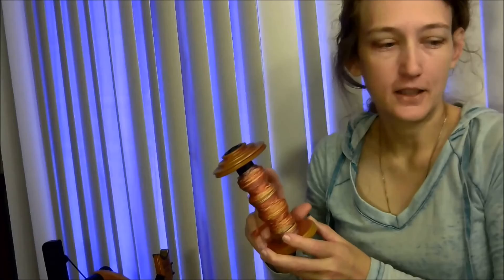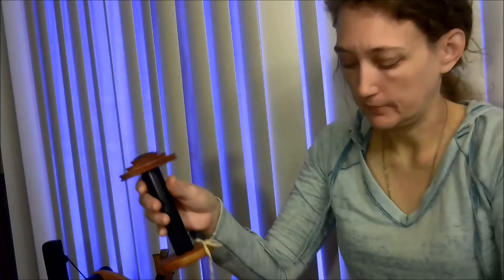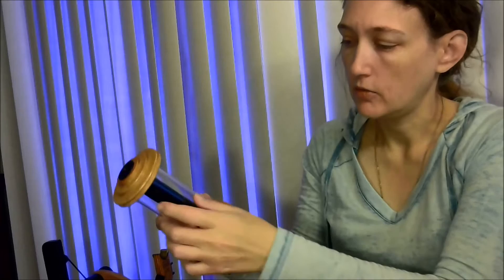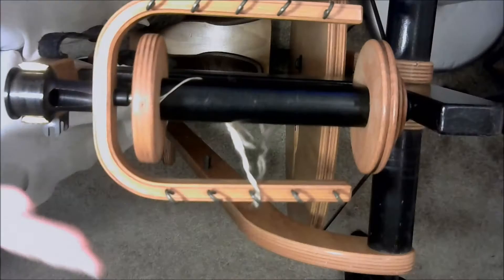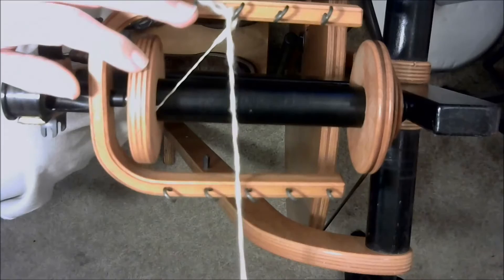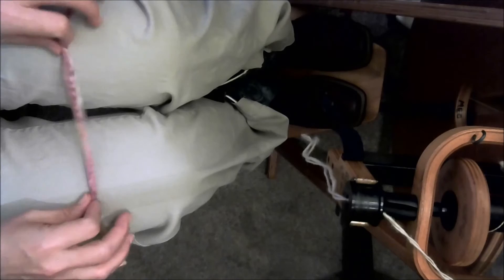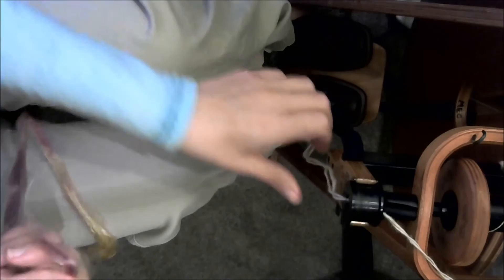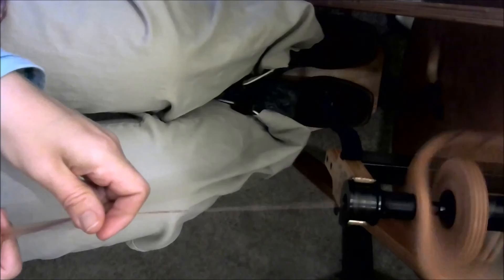Handspinning Silk - the basics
A free Sunday Stitch Tutorial from rovingcrafters.com

This Sunday I'm spinning 100% silk. A big part of successful silk spinning is setting up your wheel correctly. Here is how I spin mine: